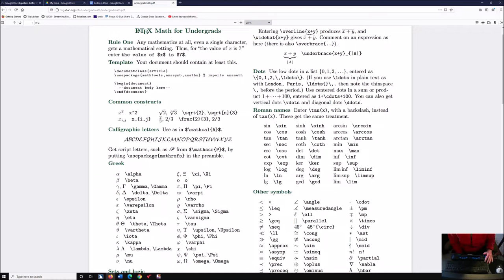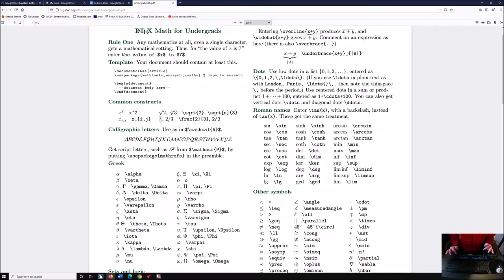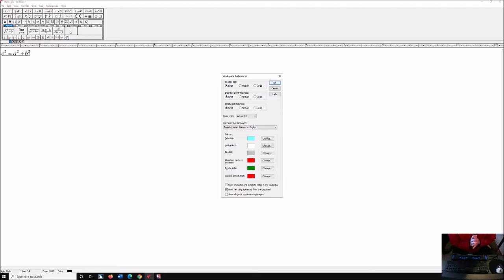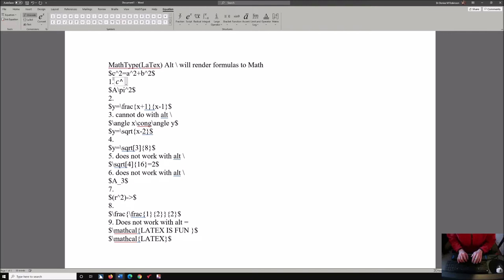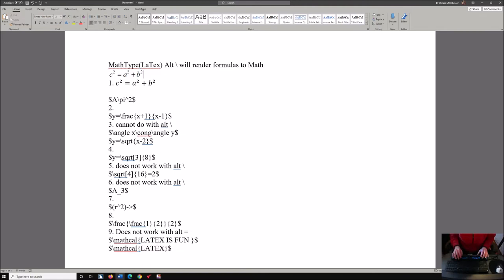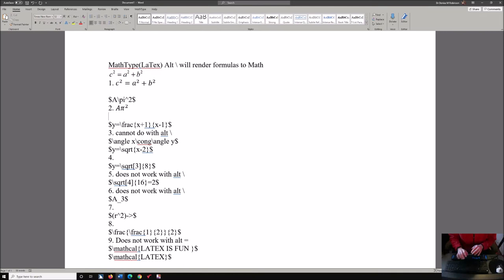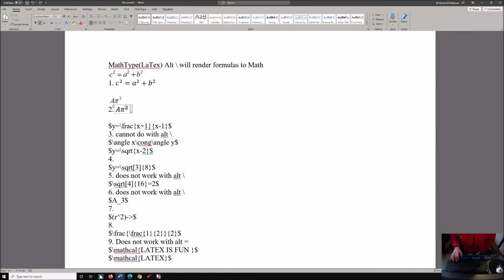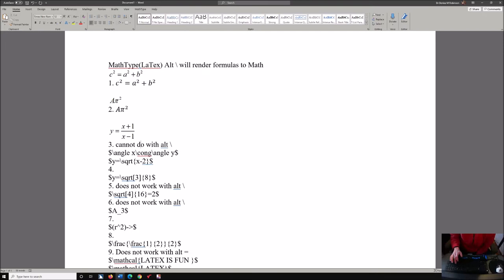MathType LaTex in Word & Docs made easy with screen reader JAWS or NVDA by Dr Denise